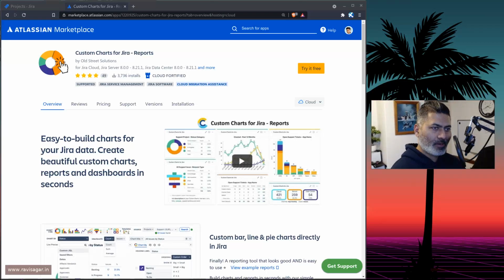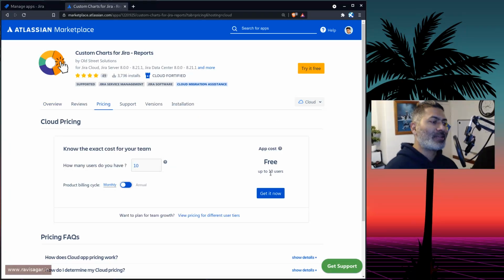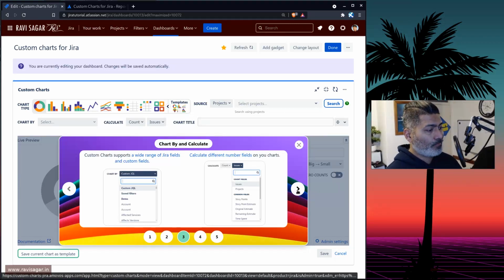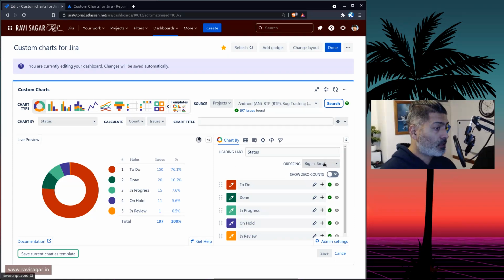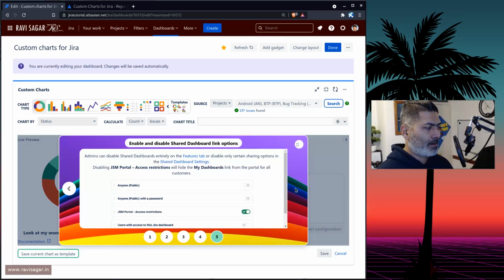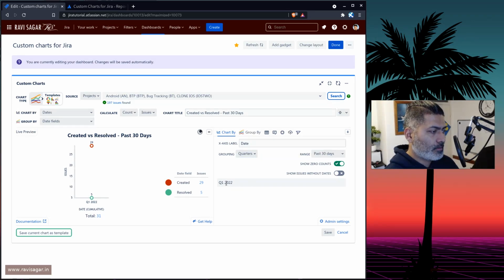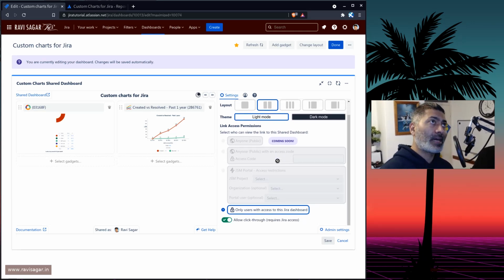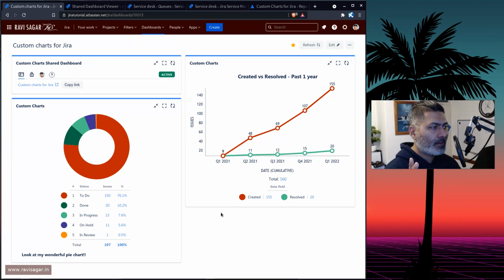AppReview - Custom charts for Jira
Today let us take a look at Custom charts for Jira, which is an app for creating wonderful reports in Jira.